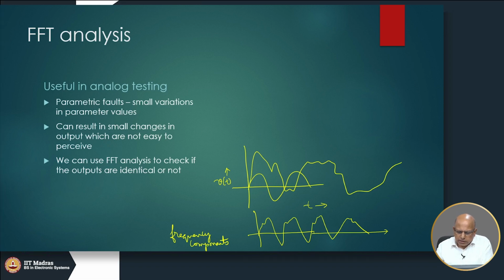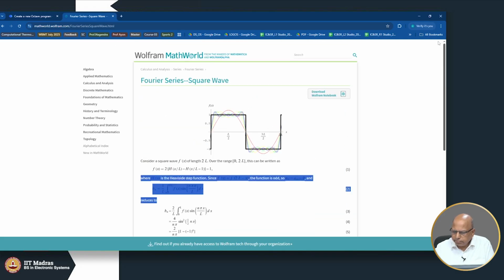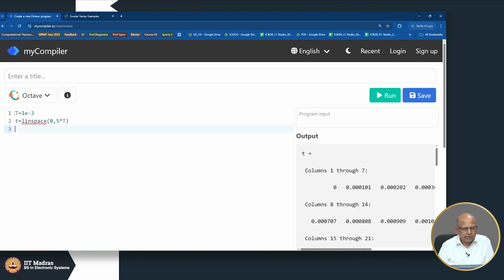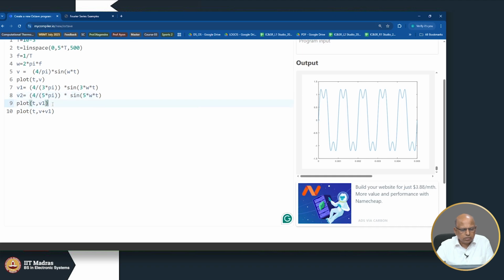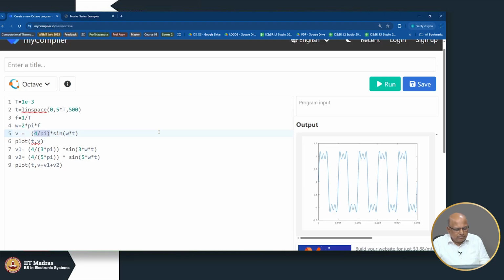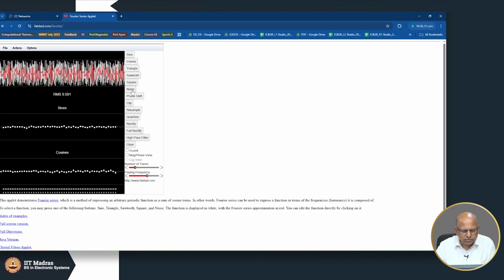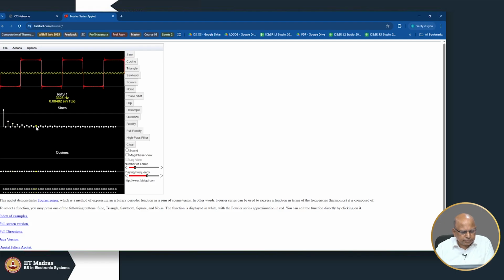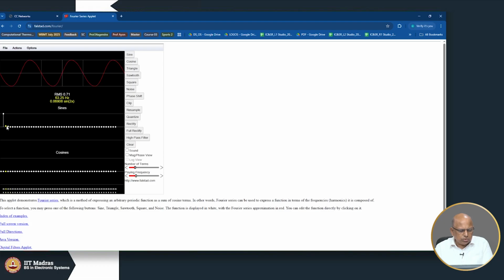W2_A8: Fft analysis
Welcome to Week 2 Additional Resource Part 8 of the course "Electronic Testing & Measurement" by Dr. C. P. Ravikumar.

 Video Overview
 In this additional resource session (W2_A8), Dr. C. P. Ravikumar, Chief Learning Officer at VinyanaTech, introduces FFT (Fast Fourier Transform) analysis and its role in electronic measurement. The lecture explains how FFT helps convert time-domain signals into their frequency-domain representation, enabling deeper insight into signal components, noise behavior, and system performance. Learners also explore FFT simulation, gaining practical exposure to how spectral analysis is performed using software tools. This session builds essential understanding for analyzing complex waveforms and diagnosing issues in electronic circuits.